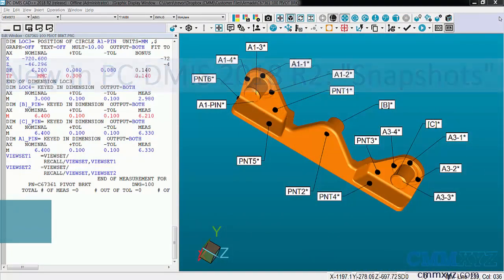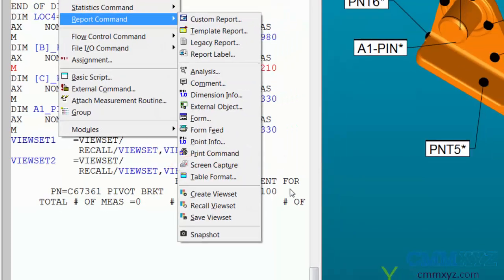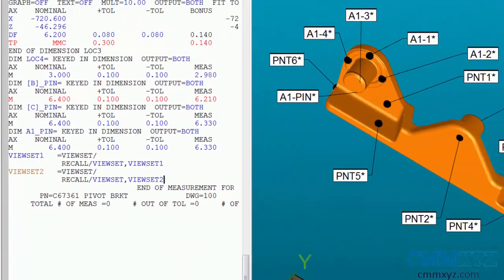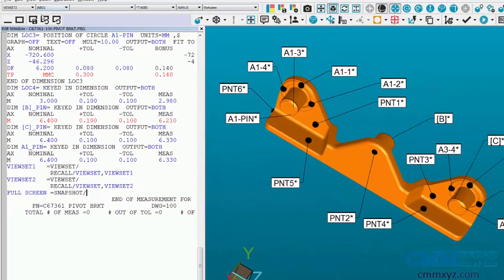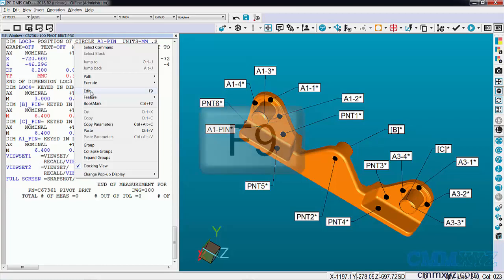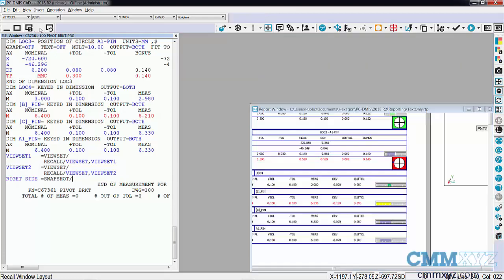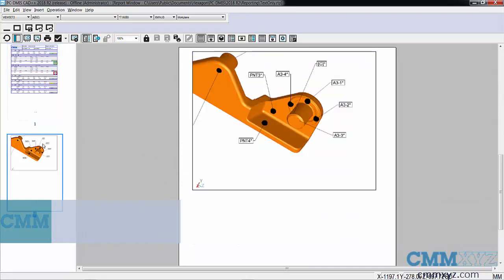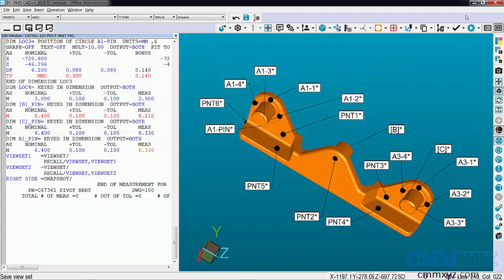PC-DMIS Snapshots | PC-DMIS Tech Tips - CMMXYZ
This Tech Tip Video from CMMXYZ looks at a brand new reporting tool called “Snapshots" for PC-DMIS 2018 R2. Now, simply press the camera icon on the Graphic Modes tool bar to instantly create a report snapshot.

Hey. So, PC-DMIS 2018 R2 is now officially released. And I just wanted to make this quick video to show you a couple of my favorite features. And particularly, the new one called snapshots. And this is meant to replace the old captured screenshot which you can find in the Report Command menu. So, you can see it down there. So that's the old way. So, they've added a new addition to this version, and you can see it up here. It's the camera button. And you can see the tooltip tells you "Insert Snapshot." Really nice function.

In the past, we used to use Viewsets, creating Viewsets, recalling them to include on our report. So now what we can do is hit the camera button, and this dialog pops up. So, we can name it at this point. So, we can say "FULL SCREEN." Okay. And you'll notice in the Edit Window there's a command line, which is great because what that means is we can actually edit that. So, I'll first show you what that looks like just as is. So, I'll just go to my Report window, refresh. And you can see that's the new screen capture.

So let's say we didn't like that. We wanted it to rotate or to change that. So, we can't edit in this screen here. But, what we can do, and this is one of my favorite new features, is edit this command. So right-click, "Edit," or hit F9 on your keyboard. So, we can edit the name. And also, we can edit the view. We can move the labels, whatever we want. So, it doesn't create a new one. It replaces the existing ones. So let's hit OK. Doesn't change the graphic screen here but it does change the image on our report which is what we want. See that?

So it's a great new feature. Just a reminder that in the reporting, they've also added the thumbnail images over here. It's called the Preview Pane. So that's new to 2018 R2 as well. So, you can quickly toggle between your screens, your pages. I only have two. But if you had a whole bunch, this would be pretty handy. And we can hide that as well. Okay. So just a quick little demo of a new feature. It's the "Insert Snapshot" option, and it looks like a camera. Okay. So, hope you found that useful. Thanks for joining me.